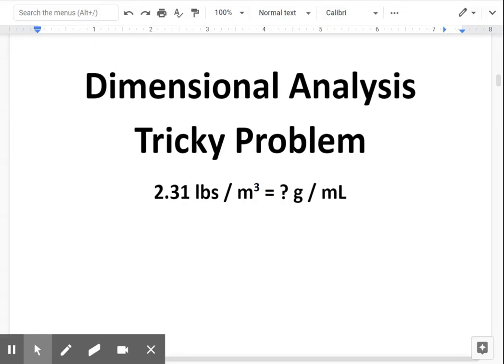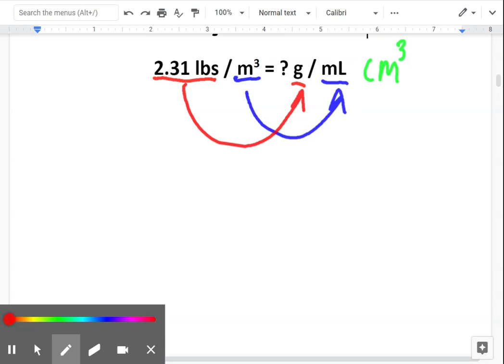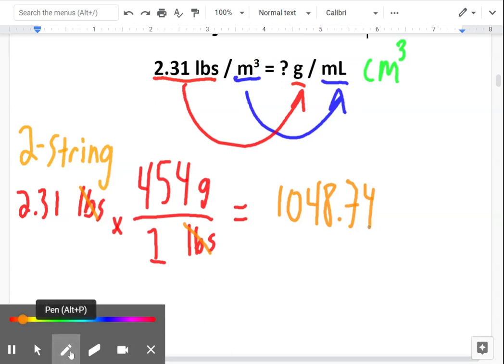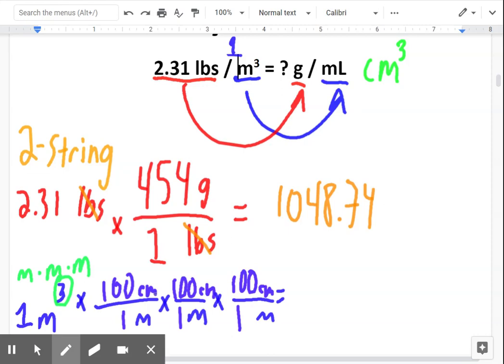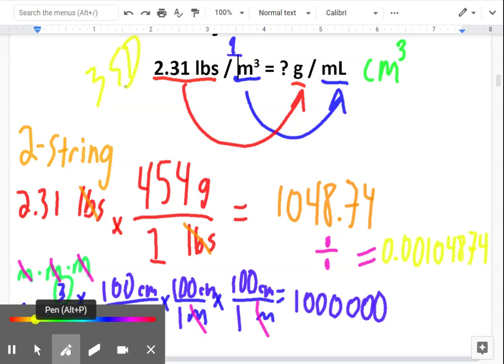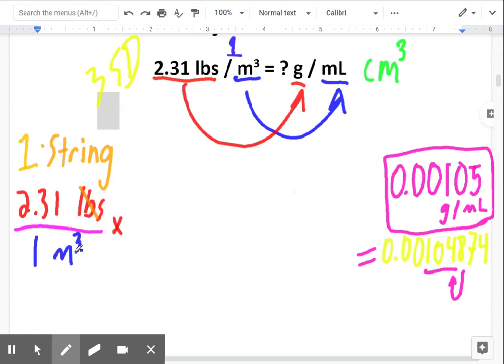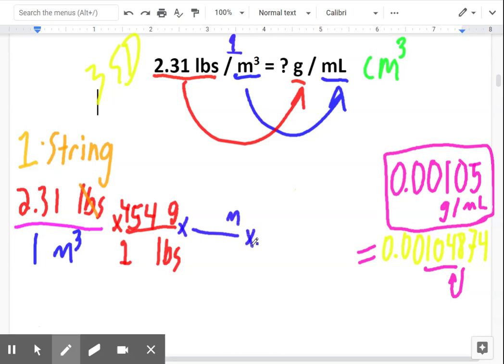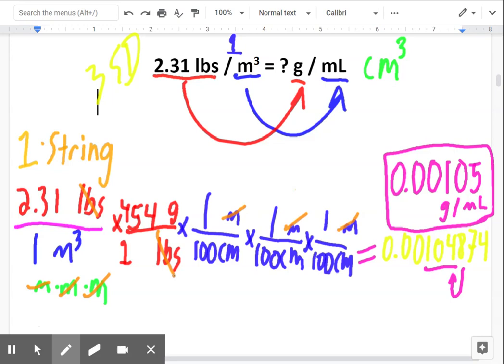DA Tricky Problems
Mr.D goes over how to solve Dimensional Analysis questions with Derived Units and Units with Exponents.  Sorry for any scratchy audio.